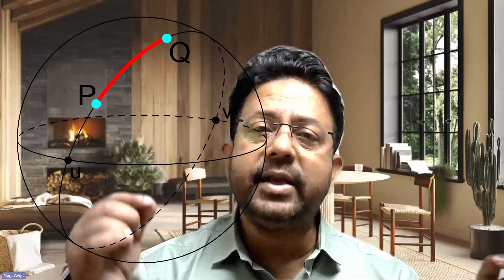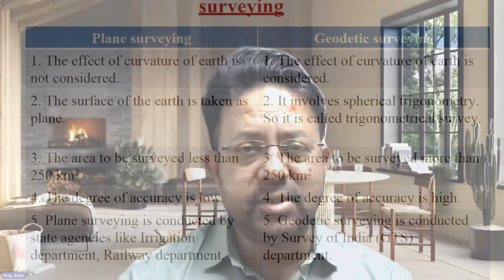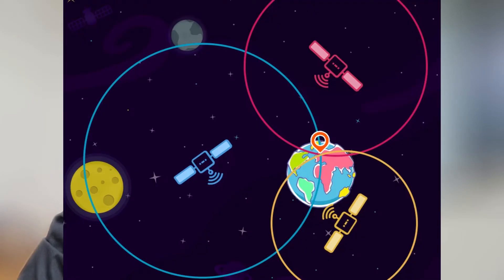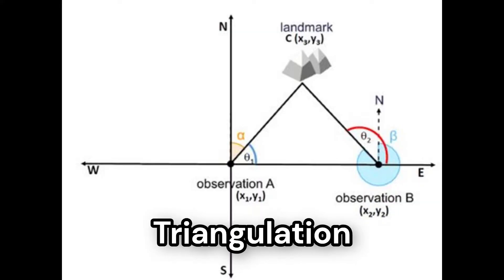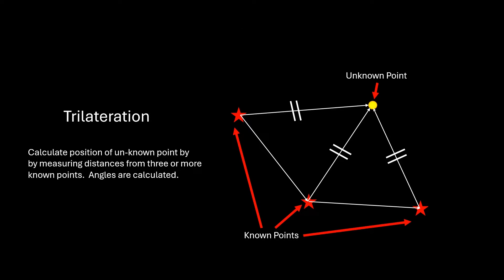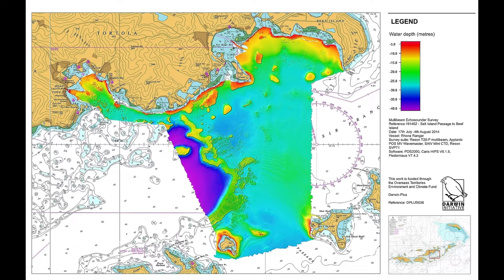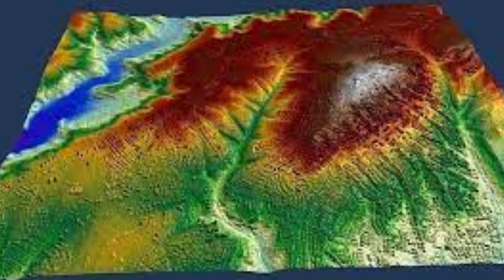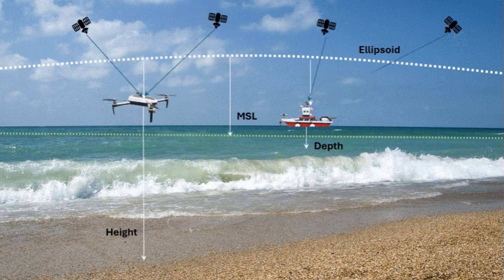Surveying 101 | Learn Geodetic, Hydrographic & GNSS Techniques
Welcome to Surveying Basics, where we break down the world of measurement, mapping, and exploration in simple terms. Whether you're a student, a new surveyor, or just curious, this video will help you understand the core principles of surveying — from ancient triangulation to modern GNSS and remote sensing.

🔍 Topics covered in this video:
What is surveying? Measure, record, and report
Geodetic vs Plane surveying
Types of surveys: Land, Marine, Astronomical, Remote Sensing
Tools used: Theodolite, Total Station, GNSS, Levels, Sonars,
Techniques: Triangulation, Trilateration, Bathymetry, Photogrammetry, LIDAR
Hydrographic vs Bathymetric surveys
Satellite laser ranging and drone-based mapping
Why surveyors are the first to explore land and sea
How surveying supports roads, bridges, oil & gas, and urban planning

🎯 This video is perfect for beginners in surveying, civil engineering students, and professionals entering the geospatial field.